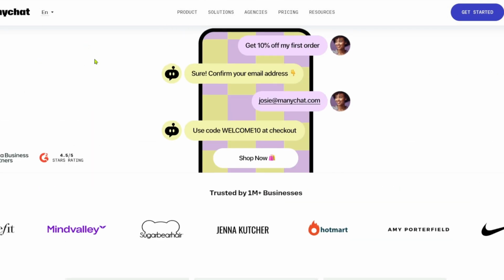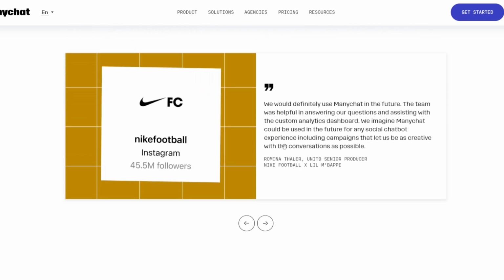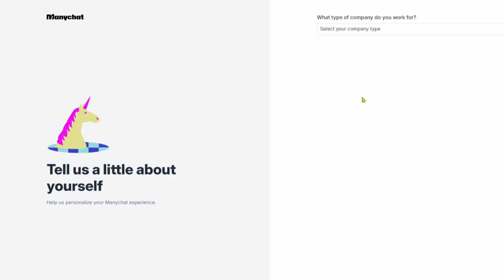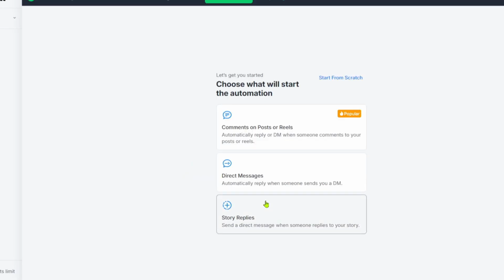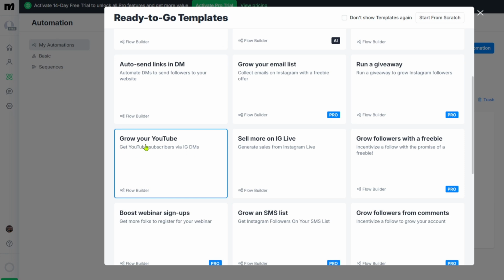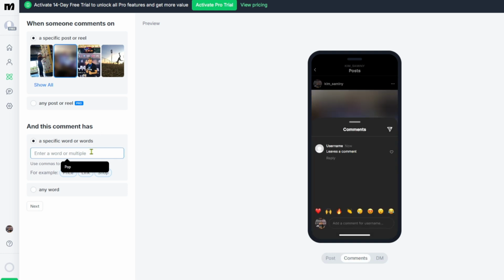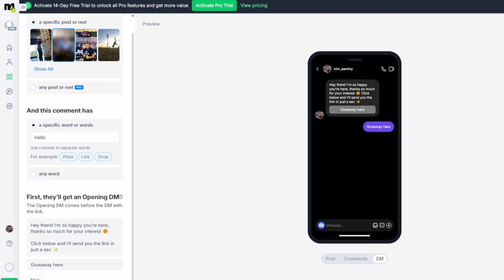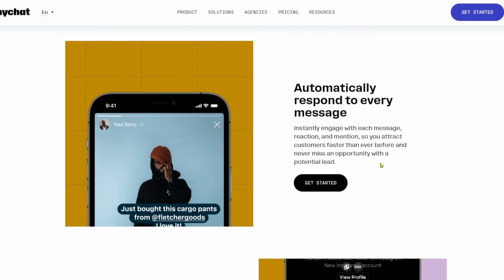ManyChat Review & Tutorial | How to Use ManyChat for Marketing in 2025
In this ManyChat review & tutorial, we’ll give you a detailed overview of ManyChat and show you how to use it to enhance your marketing efforts. Whether you're new to chatbots or looking for an easy way to automate customer engagement, this video will guide you through the setup and key features of ManyChat, one of the most popular tools for automating messaging on platforms like Facebook, Instagram, and more.

Timestamps

We’ll cover:

A comprehensive review of ManyChat features and pricing
Step-by-step instructions on how to set up your ManyChat account
How to create automated flows for lead generation, customer support, and engagement
Tips for optimizing your chatbot to boost conversions and improve customer experience
How to integrate ManyChat with other tools for a seamless marketing strategy
By the end of this video, you’ll have everything you need to get started with ManyChat and leverage its powerful automation features to grow your business.